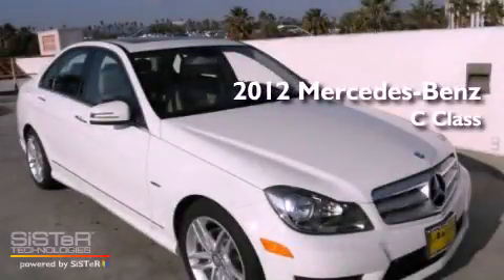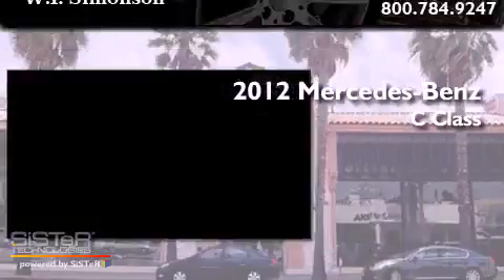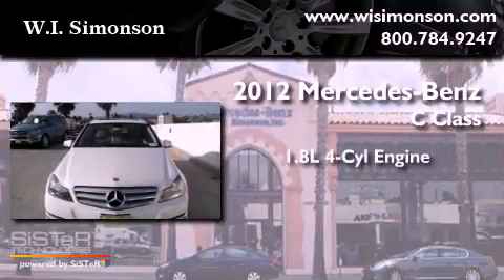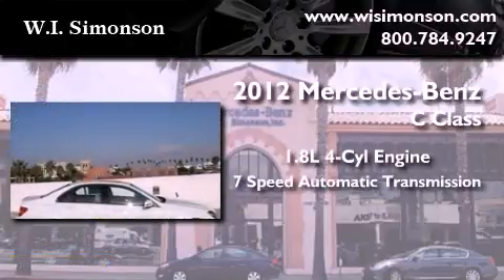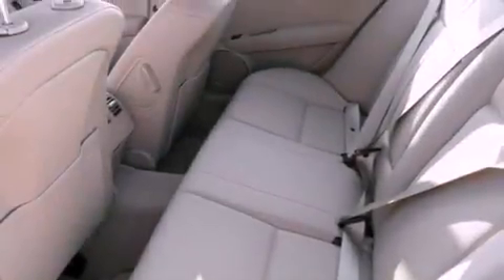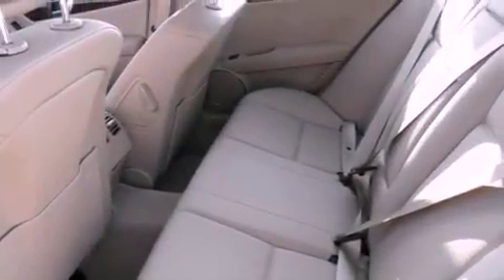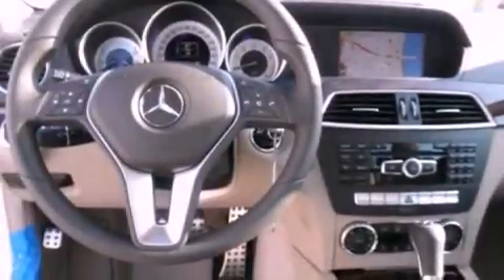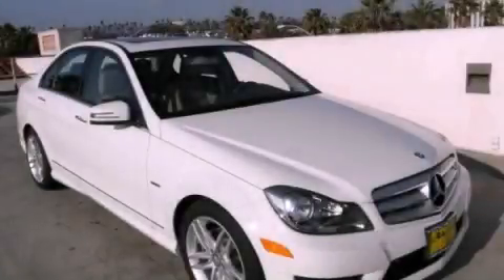2012 Mercedes-Benz C250 Santa Monica CA 90403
Year : 2012
 Make : Mercedes-Benz
 Model : C250
 Engine : 1.8L I-4 cyl
 Trans . : 7-Speed Automatic
 Exterior : Arctic White
 Miles : 9
 Interior : Almond Beige/Mocha Brown
 W.I. Simonson
 2012 Mercedes-Benz C250 Santa Monica CA